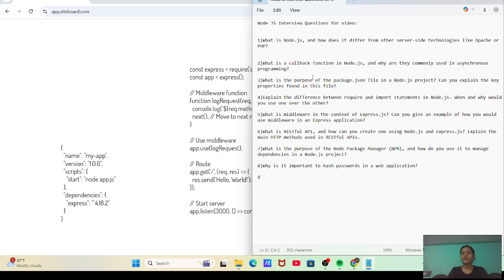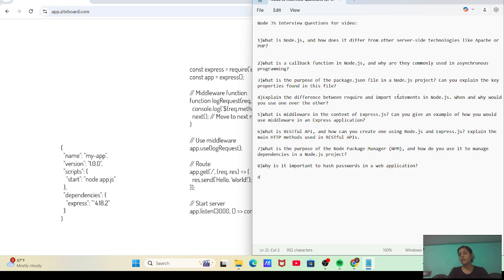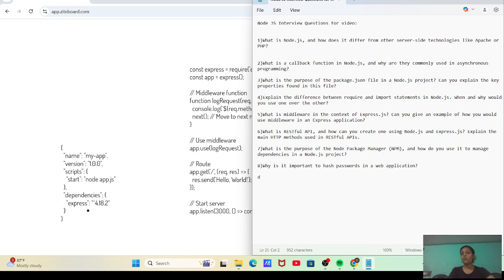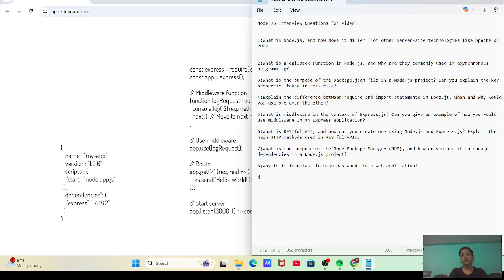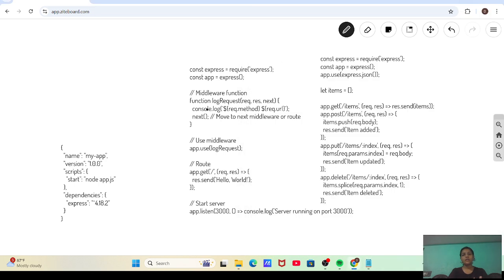Node.js Interview Questions – Durga Srujana